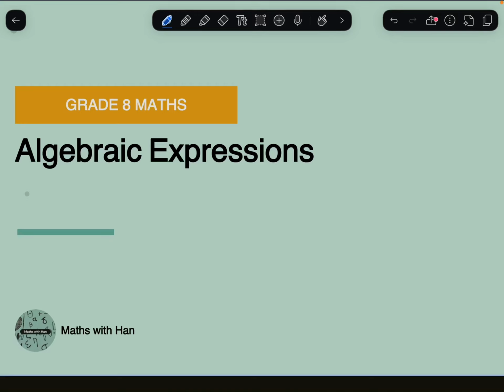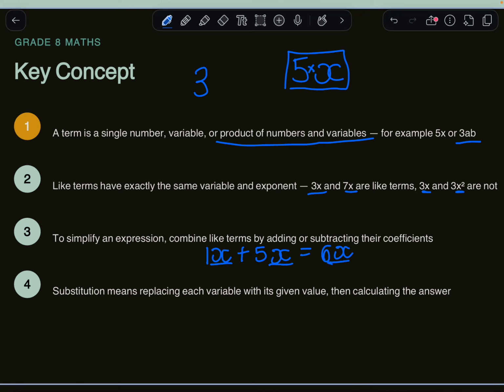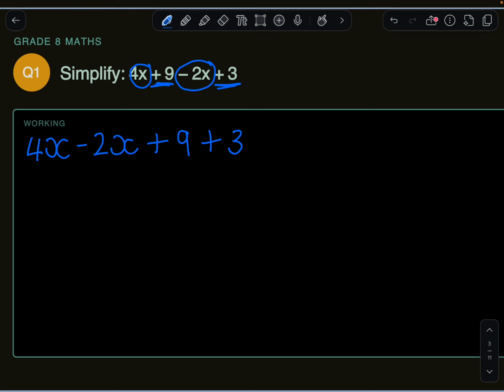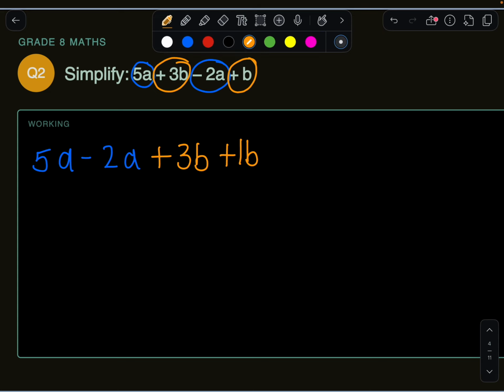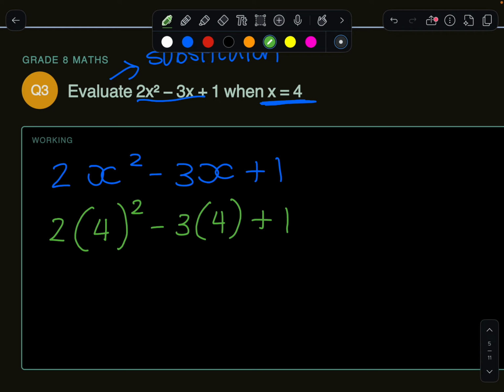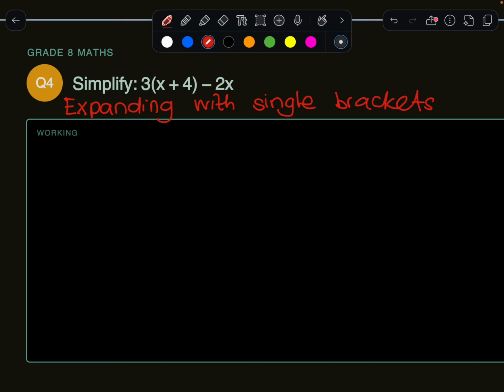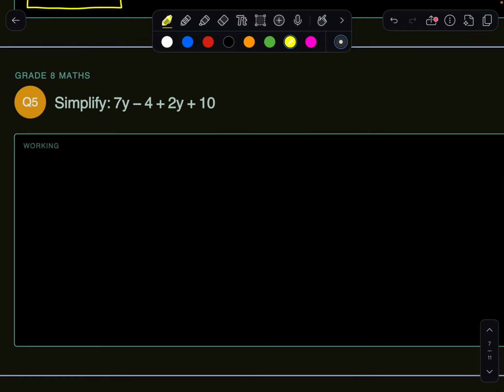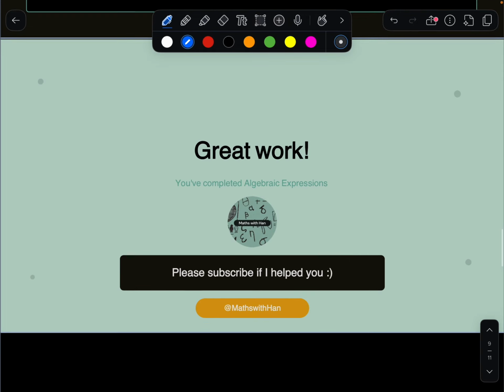Grade 8 Maths: Algebraic Expressions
In this lesson you’ll learn:
✅ What terms, like terms, and coefficients are
✅ How to simplify expressions by combining like terms
✅ How to substitute values into an expression
✅ 6 worked examples from easy to exam-level

📌 Timestamps
0:00 Intro
0:06 Key concept
2:03 Simplification Question
3:15 Simplification Question
4:16 Substitution Question
5:58 Simplifying with brackets
7:37 Simplification Question
8:04 Substitution Question